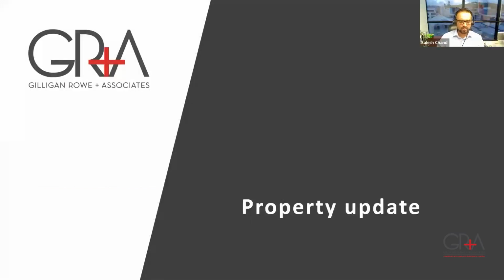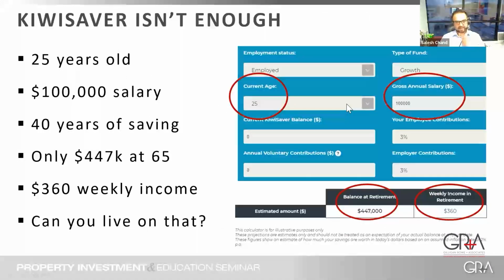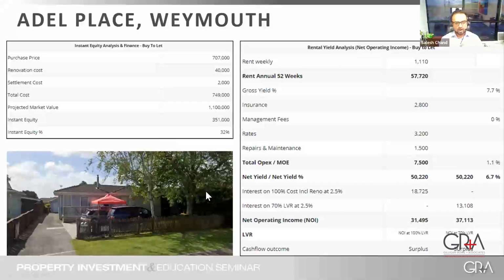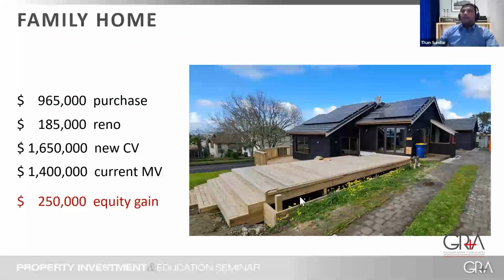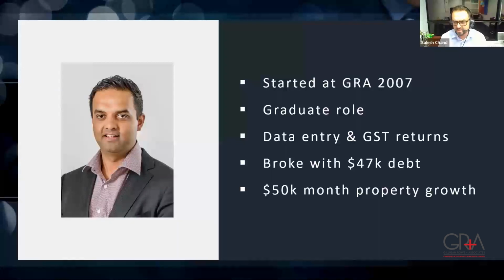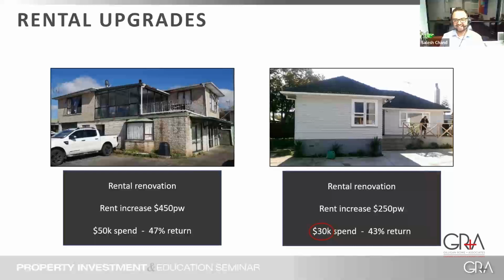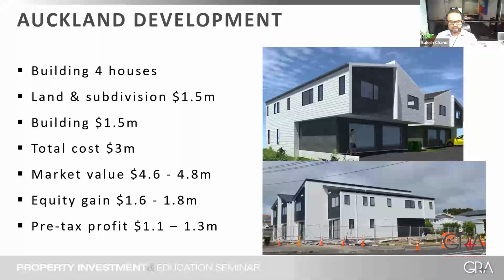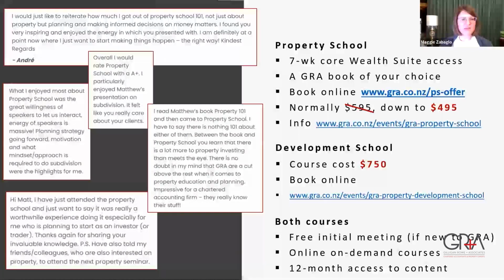Introduction to Property Investment - October 2023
Three experienced property investors, who have built substantial portfolios over the last 7-10 years (through the ups and downs of the property cycle), share how they are making money in the current market. They explain what they have done, what they are doing now, and how you can do it too.